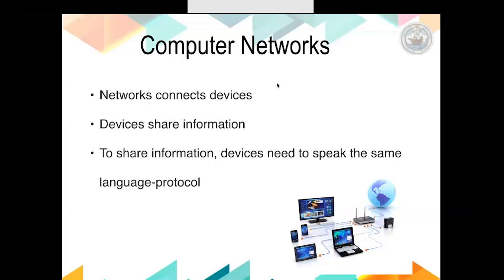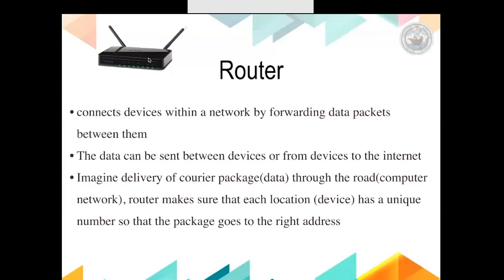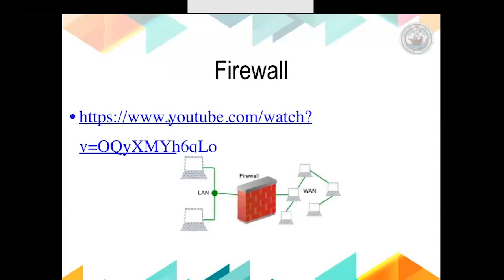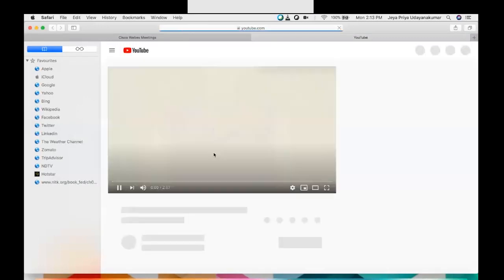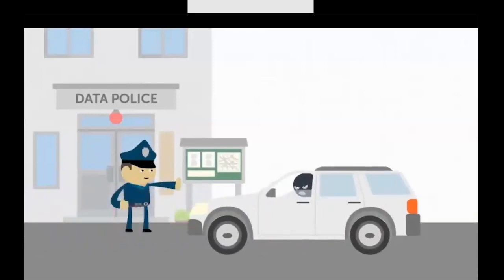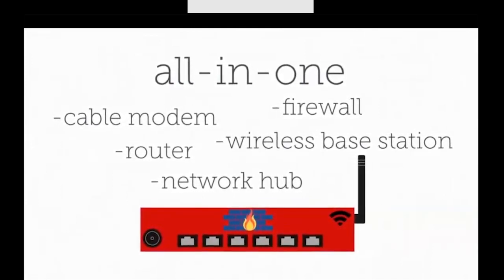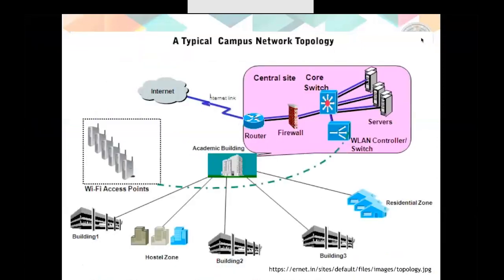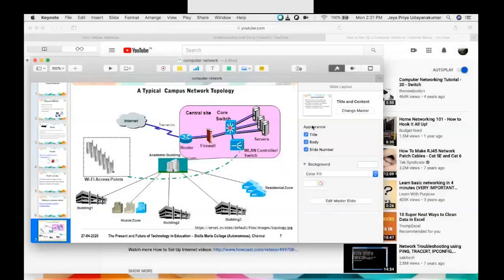Introduction to Computer Networks